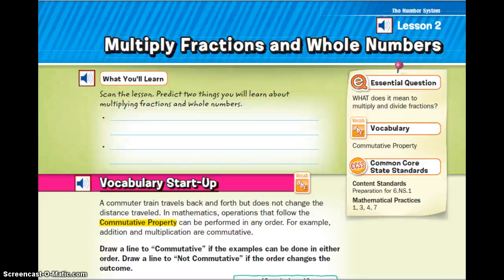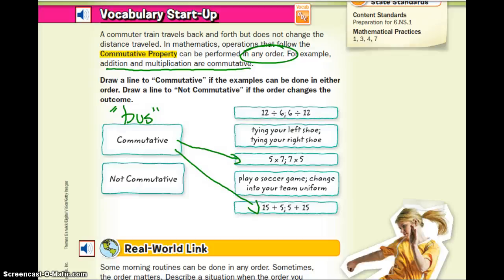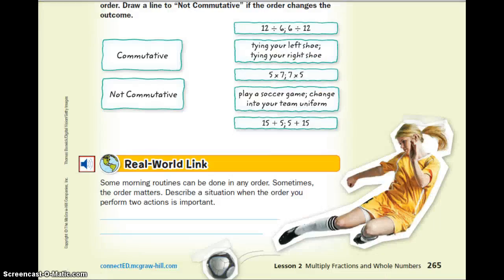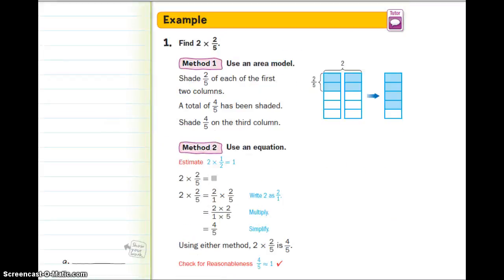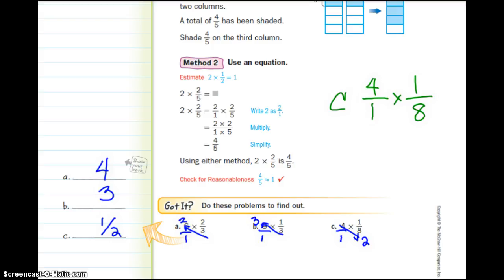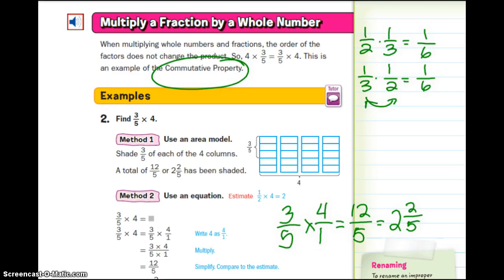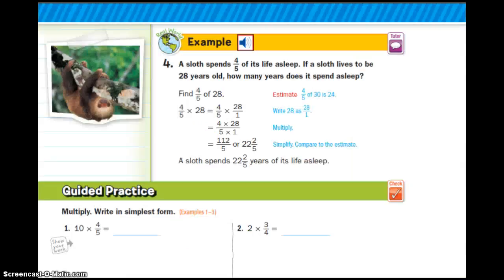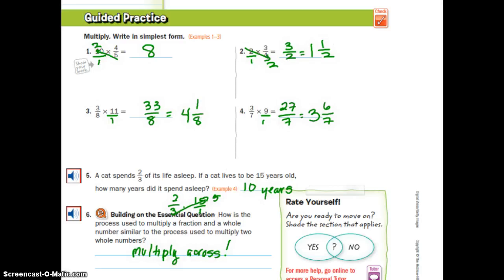CDS C4 L3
CDS Chapter 4 Lesson 3:  Multiply Fractions with Whole Numbers